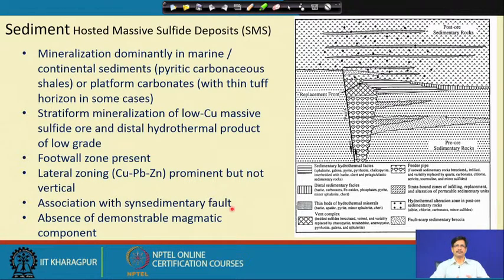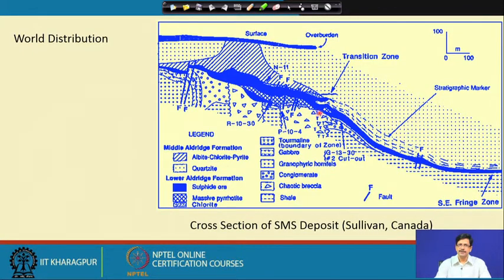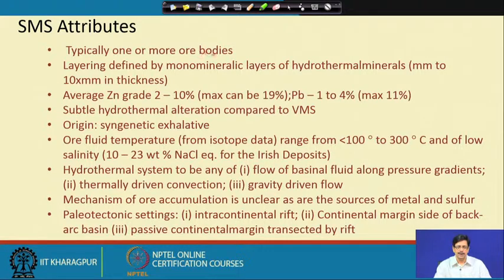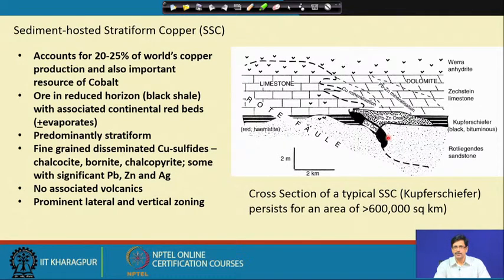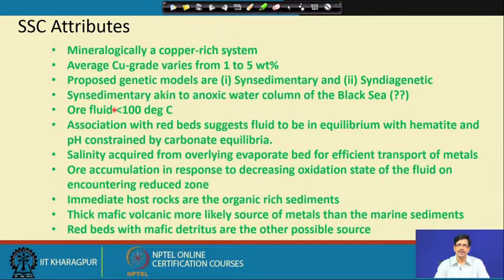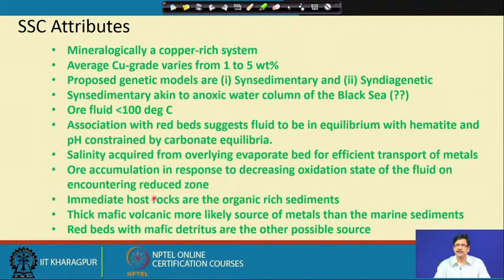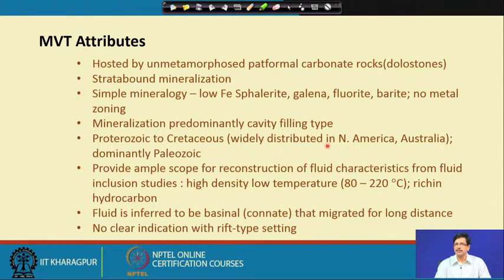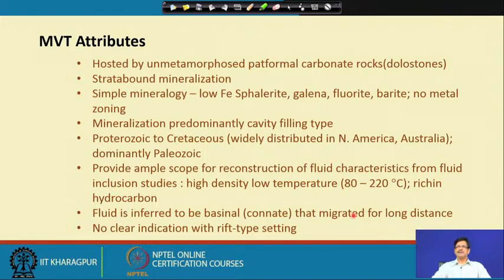Lecture 27 : Hydrothermal Processes and Resultant Deposits (Contd.)